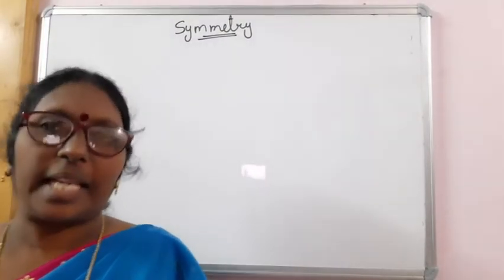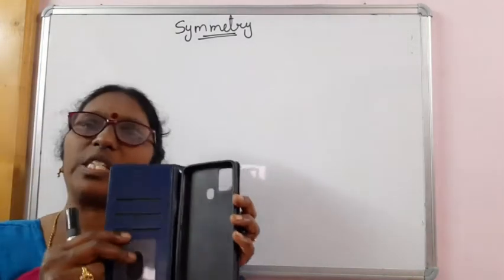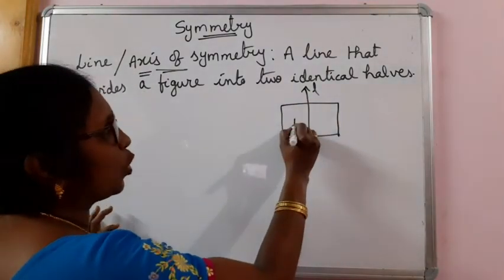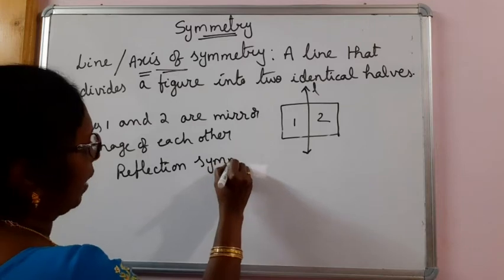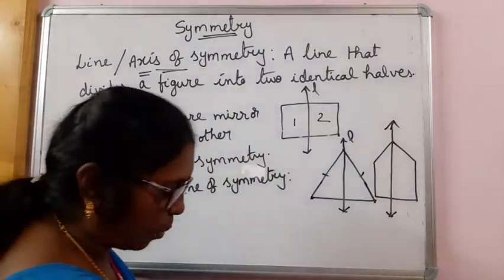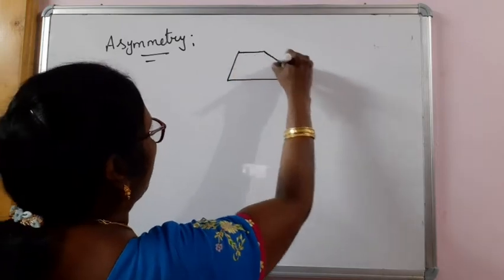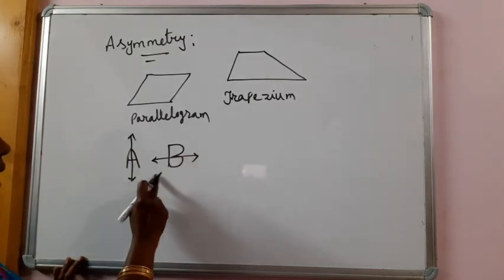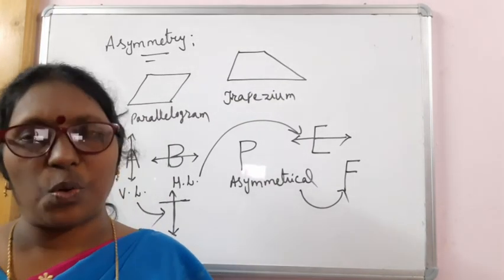Symmetry, Class-8,Mathematics, Part-1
Line/Axis of Symmetry # Vertical, Horizontal  lines of Symmetry # Asymmetry